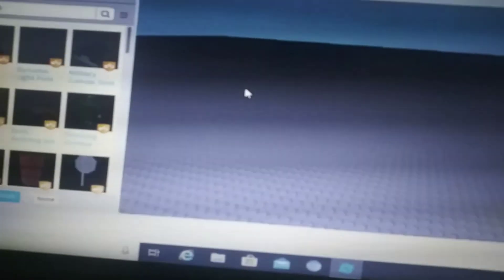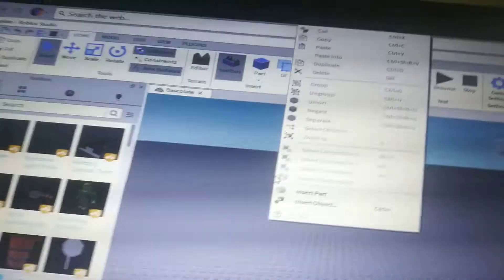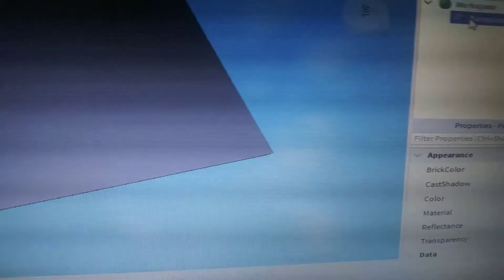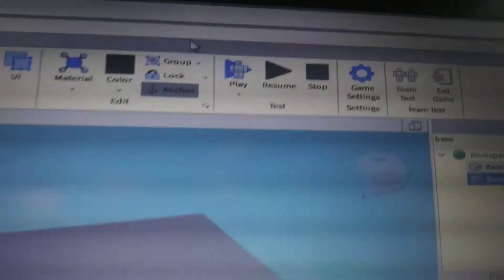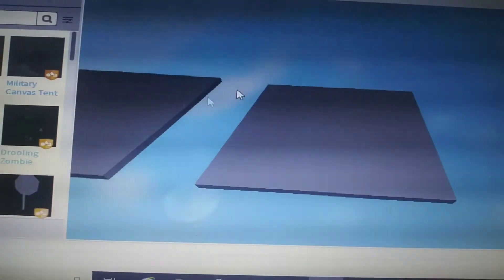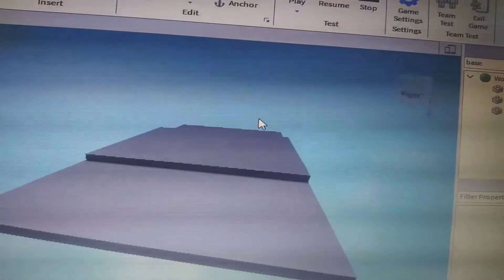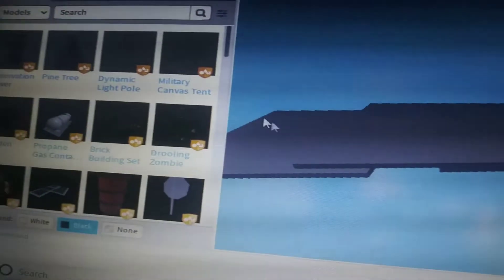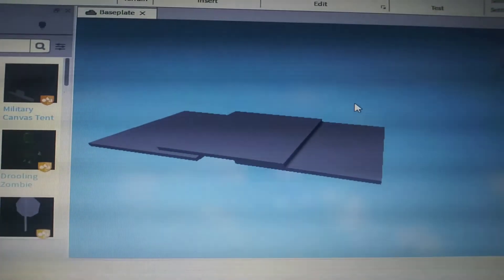How to make more than one base plate in Roblox Studio